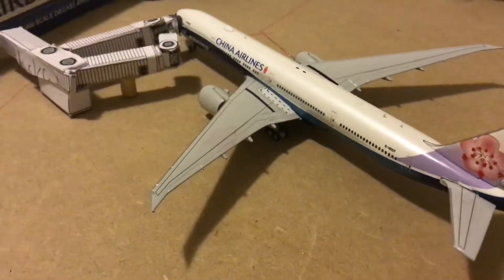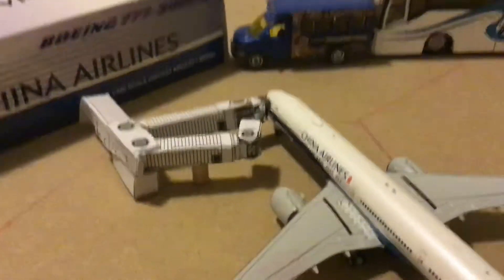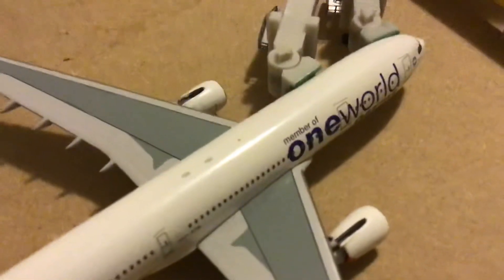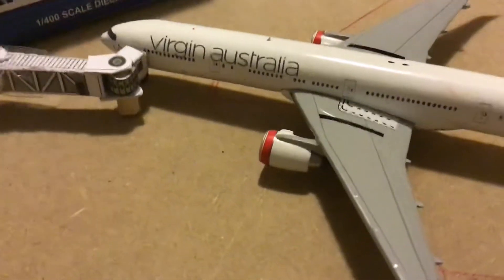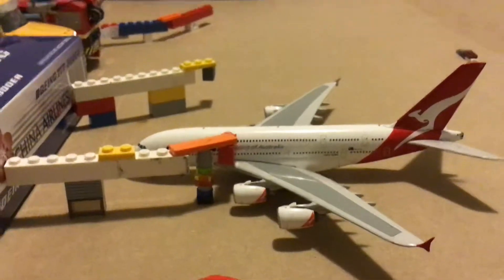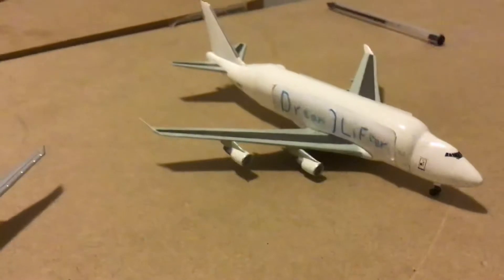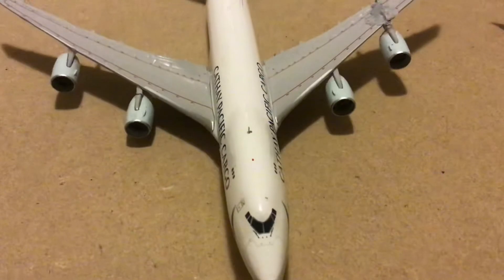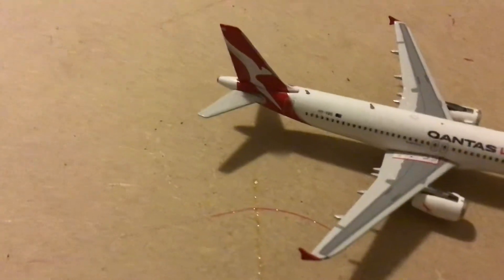Jetstar aviation international #34 night update